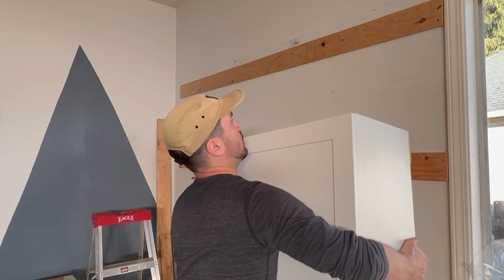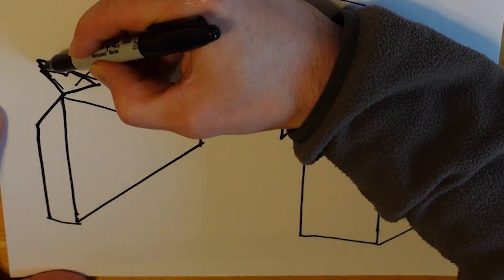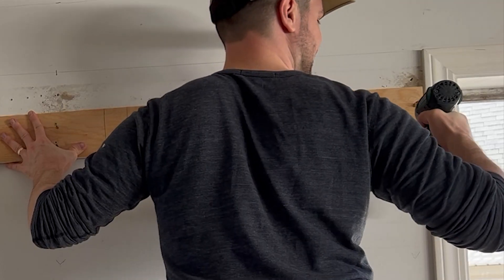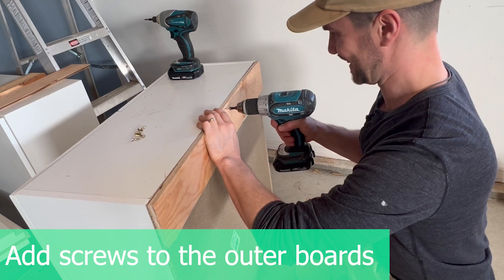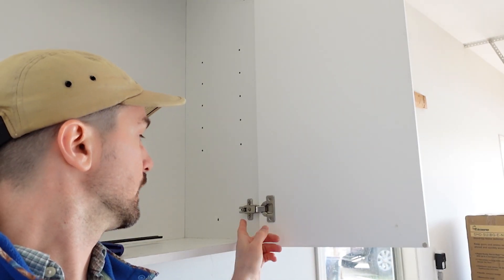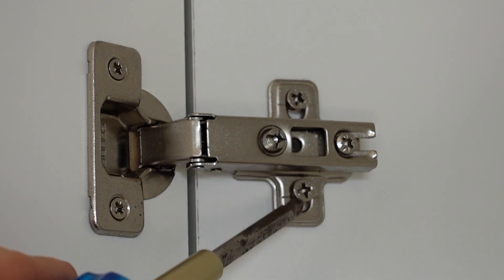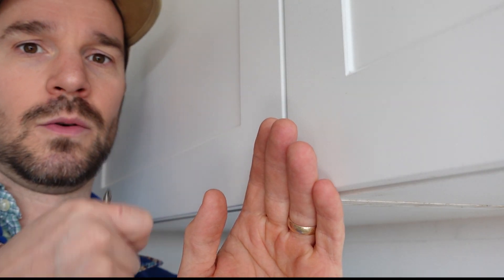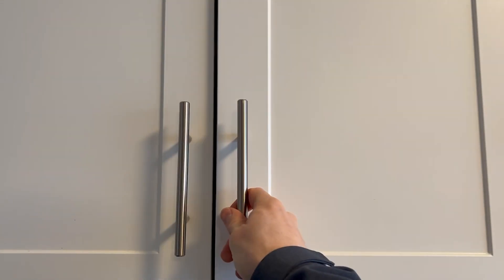Add storage to your garage!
Checkout this DIY wall cabinets install video, leveraging the French cleat technique!   Saves money too!

Cabinets are from Home Depot (Hampton Bay).

Happy building!